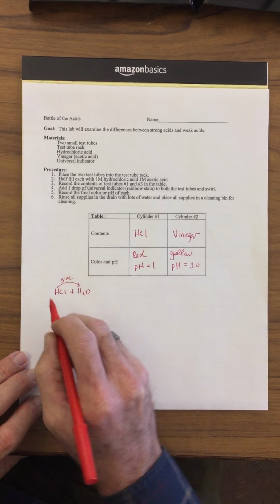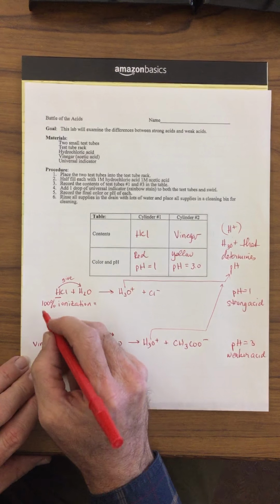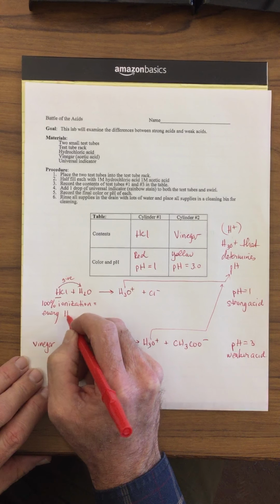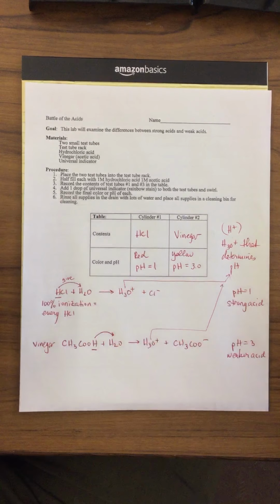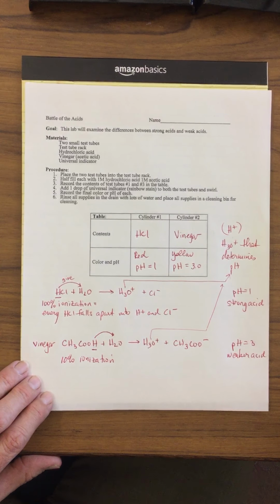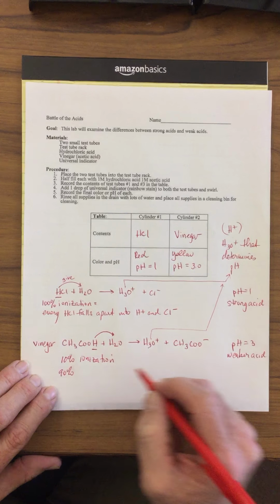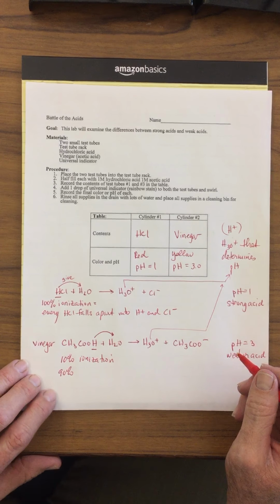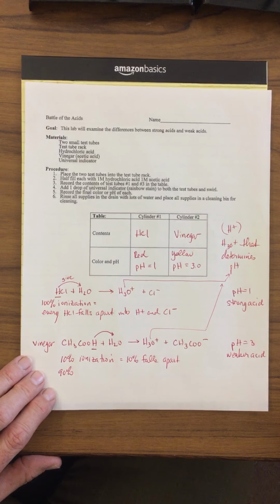Lab Battle Part II